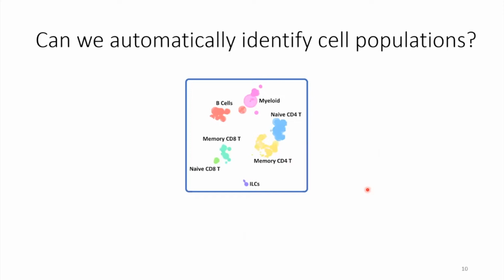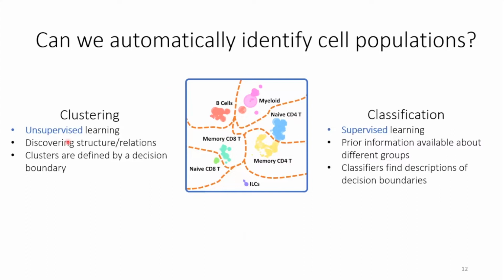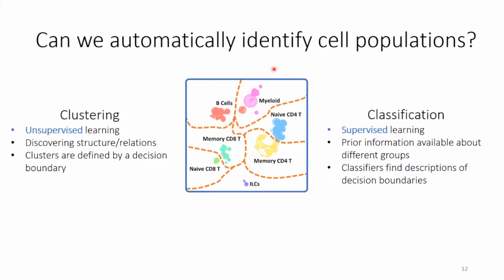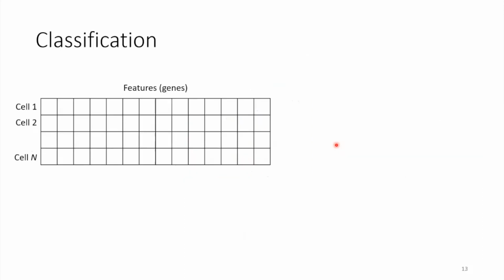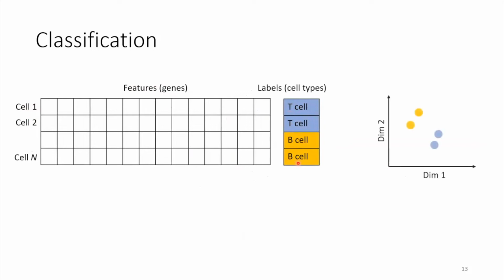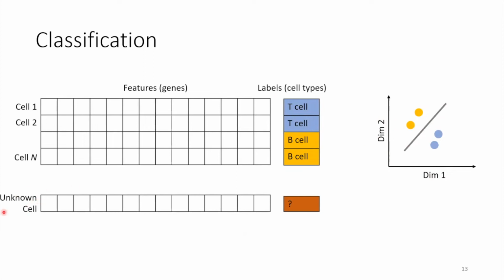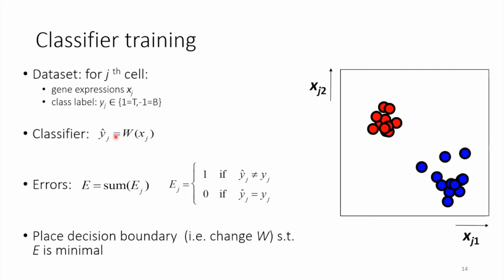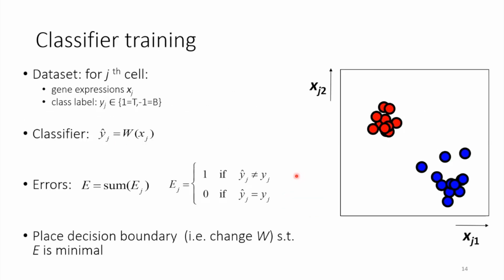09 Cell Type Prediction — 02 Classifiers Principles